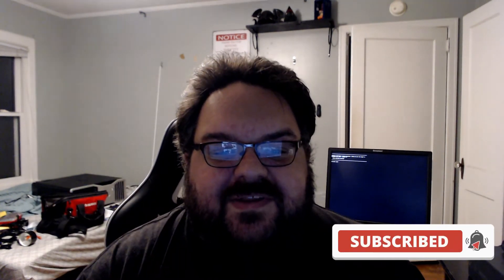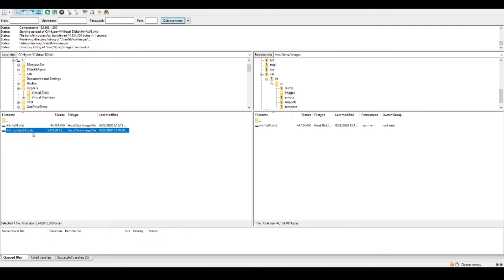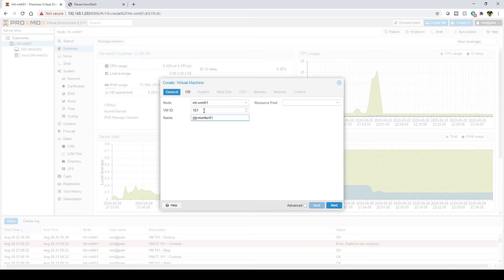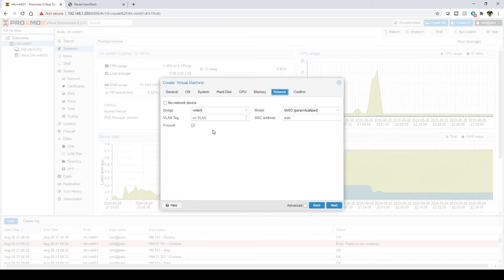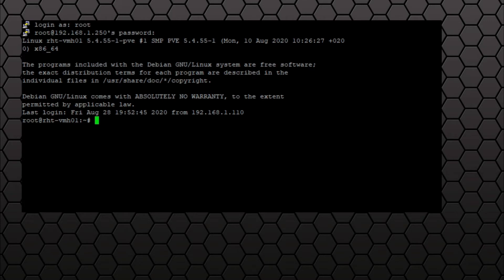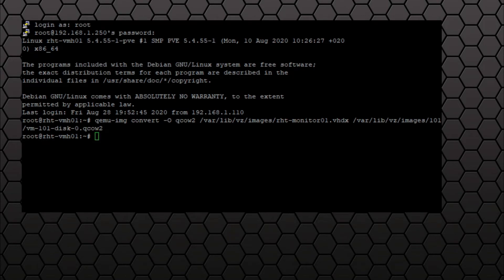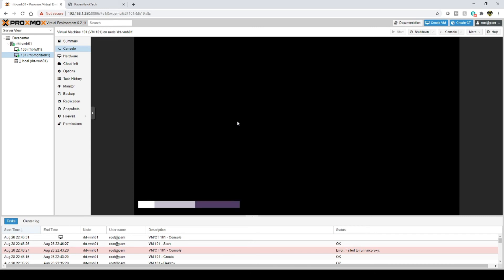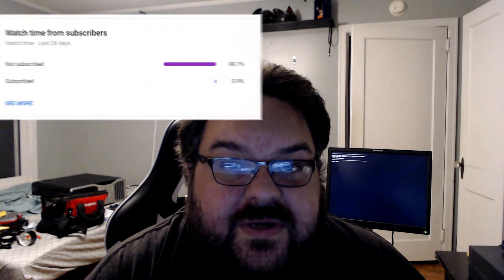Convert Hyper V VHDX to Proxmox VE 6.2 QCOW2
This video is a conversion from a Hyper-V VHDX Virtual Hard Disk to a Proxmox VE 6.2 QCOW2 Hard Disk.

The Commands used to do the conversion of the VHDX to QCOW2

 qemu-img convert -O qcow2 /var/lib/vz/images/rht-monitor01.vhdx /var/lib/vz/images/101/vm-101-disk-0.qcow2

Some Notes:
This video is only one of a couple of ways you can convert a Virtual Machine from one Hypervisor to another; works best on Linux Virtual Machines as they mostly redetect the hardware upon load; and only require a minimum reconfiguration. Windows Conversions are more involved and I can show on a later video if there is interest.

Buckle up for a deeper and deeper dive into the YouTube algorithms with the goal of gaining a new level understanding of how YouTube’s algorithms work and how we can trigger them to grow your channel.

towards a Resolution. Thank you!

Music In the Video where not explicitly stated comes with Wondershare
Filmora and are owned by the original content creators.